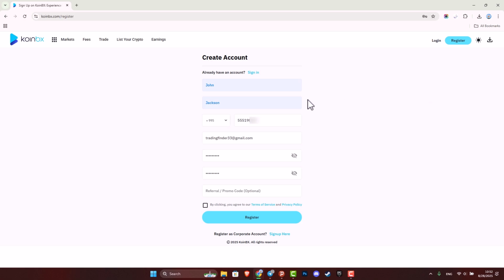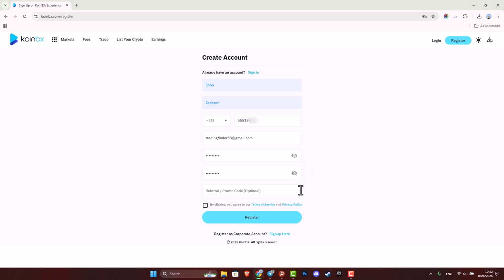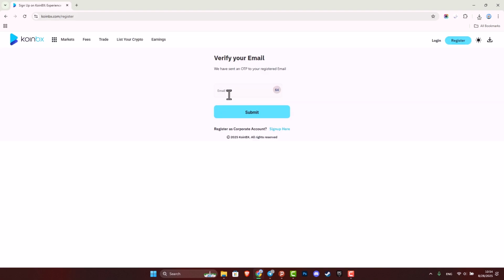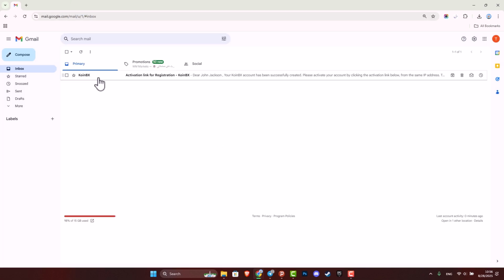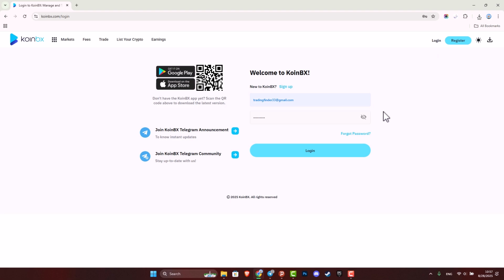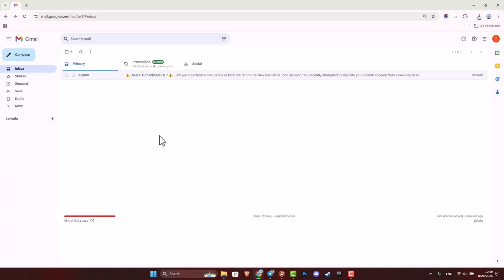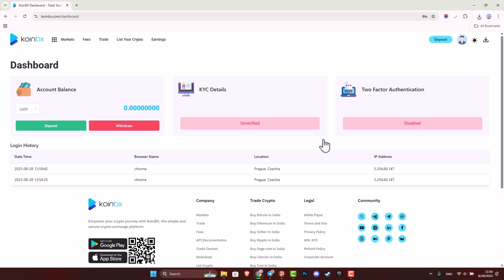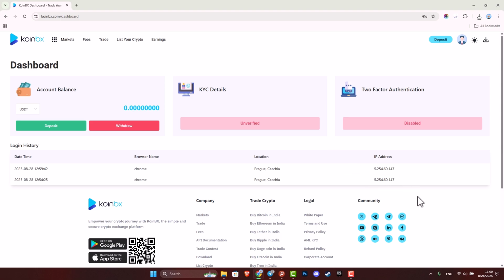☄️ KoinBX Exchnage Registration 2025 [Verify Email and Login with 2FA in 8 Minutes] [TradingFinder]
🔐 KoinBX Exchange Registration | Secure Your Crypto Trading Account Today

📝 Register with KoinBX Exchange to access a reliable and user-friendly platform for buying, selling, and trading cryptocurrencies. 🚀

🔒 Enjoy top-level security features, fast transactions, and seamless account management.

💡 KoinBX offers intuitive tools and real-time market data, perfect for both beginners and advanced traders.

🌍 Join thousands of satisfied users and start your crypto journey with confidence today!

00:00 Intro
00:09 Visit KoinBX website
00:16 Fill registration form
00:46 Receive email code
01:03 Click activation link
01:11 Login to account
01:18 Receive 2FA code
01:23 Verify 2FA code